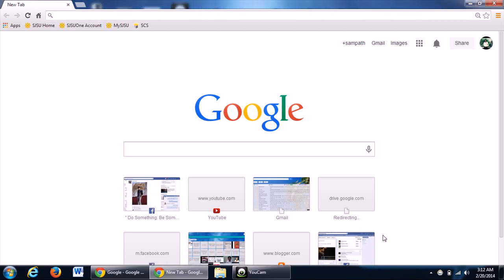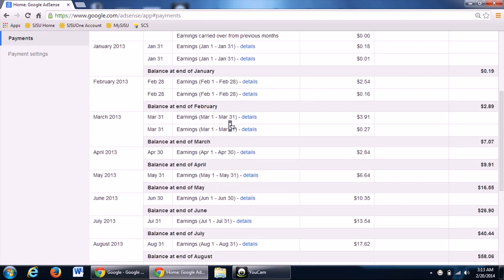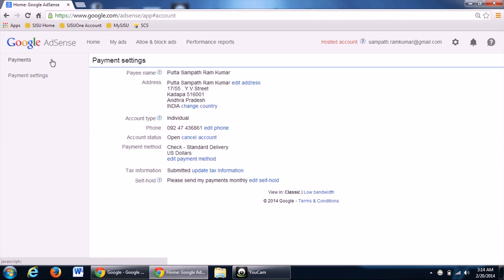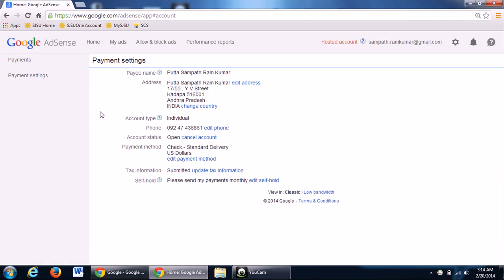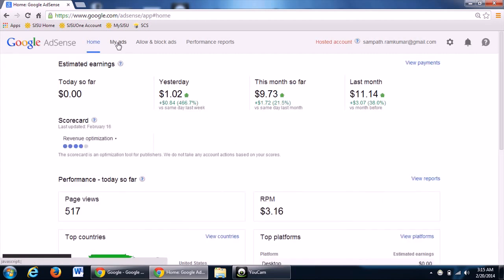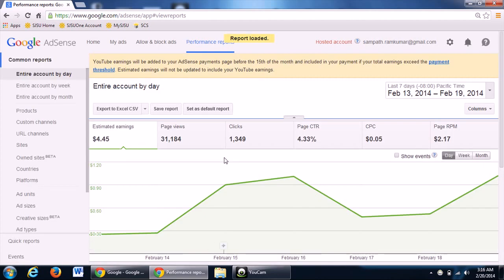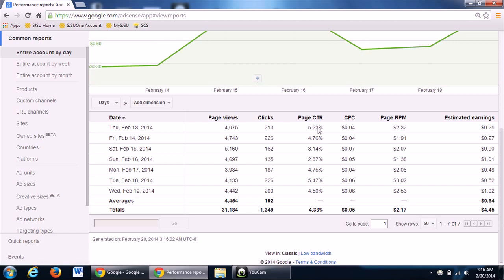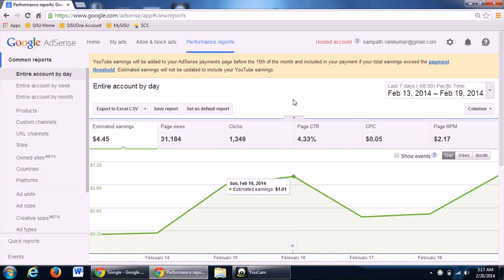How to Manage New Google ADSENSE Account ! EASY ! Step by step tutorial! February 2014.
Have you ever Wanted to download a Facebook Video which you have came across?? :) In this video i have shown you how you can download any Facebook Video !! its all with just one click :) check out this and share it with your friends/family ! i hope this helps :)

I hope this video helps :) , don't forget to checkout my other videos in this playlist, they are really worth watching. If you have any queries post the comments , i will make videos for you !   Thank you very much for watching have a great day !